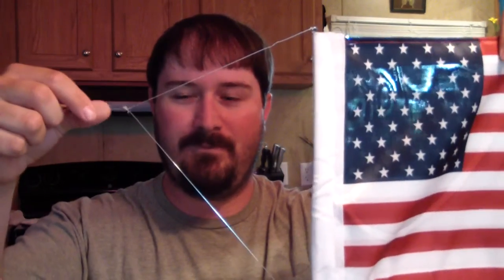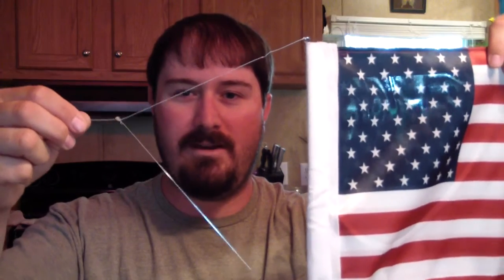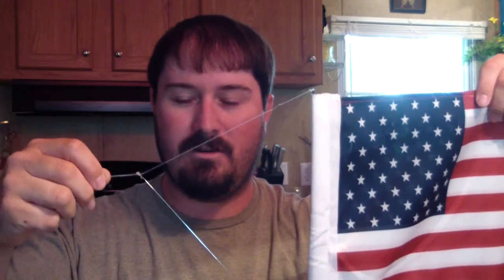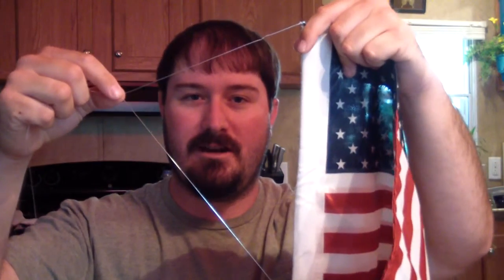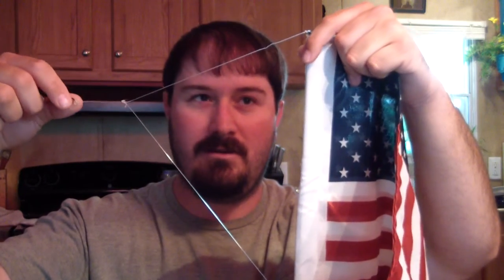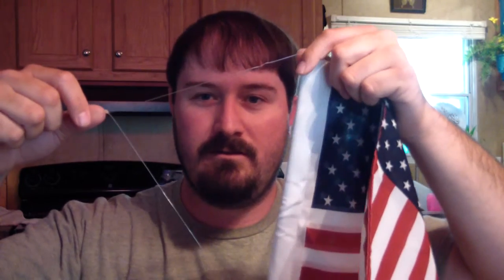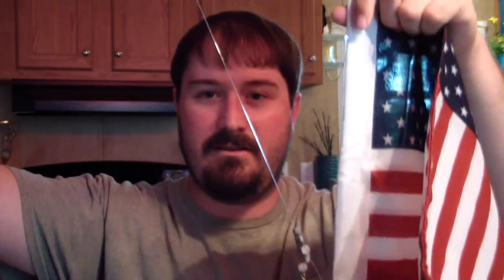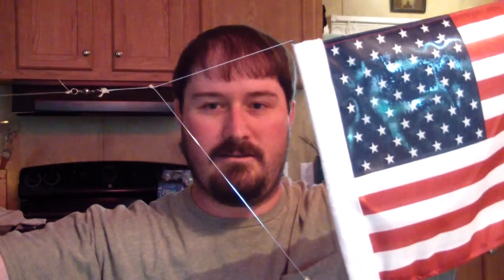RC Banner Towing Explained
Answering some questions about towing an American Flag with a RC Multiplex Funcub on the 4th of July at the Chisholm Trail Squadron funfly in Duncan, OK.